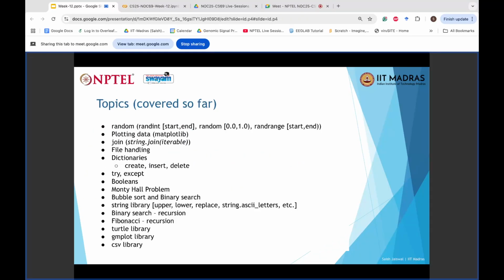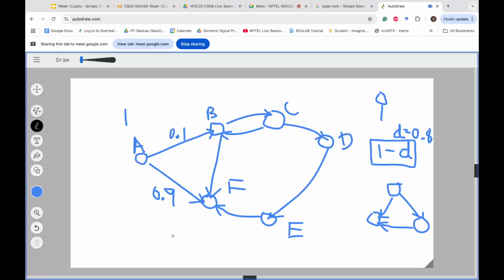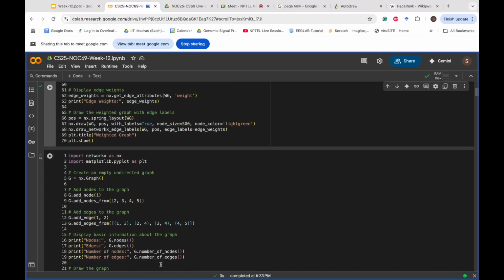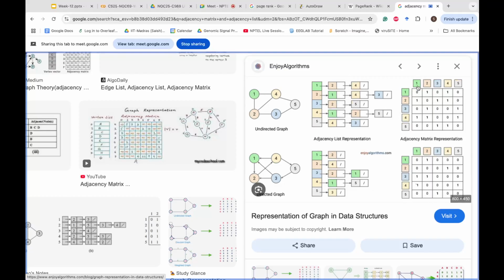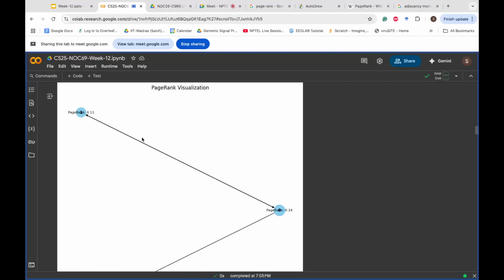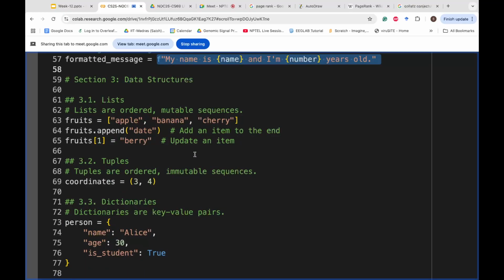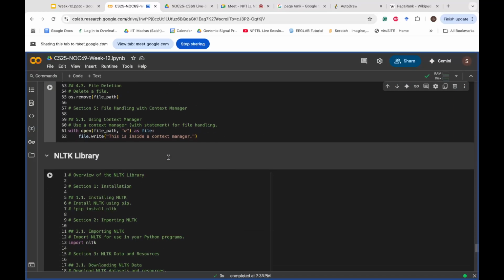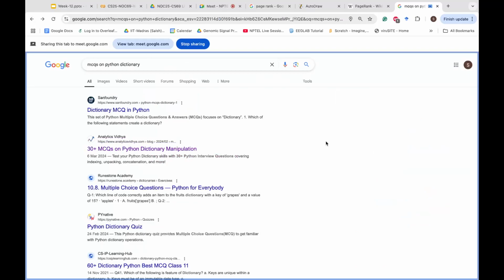The Joy of Computing Using Python | NOC25-CS69 | Live Session 12 | NPTEL